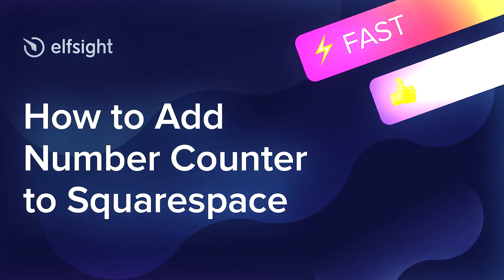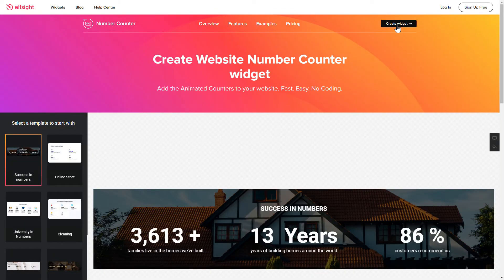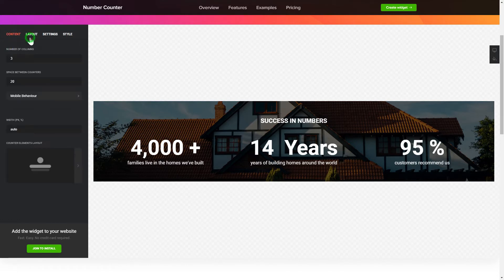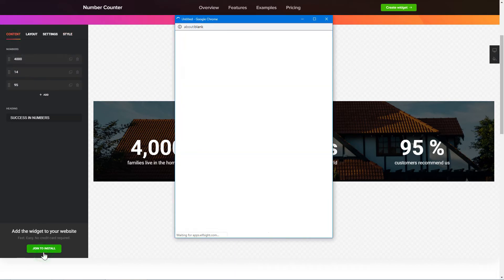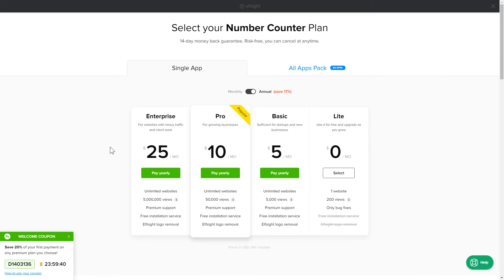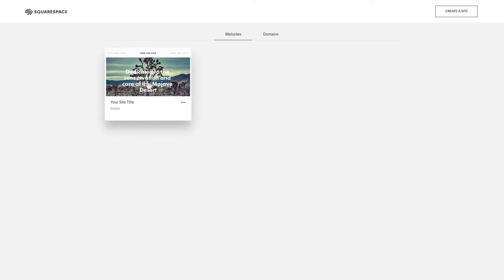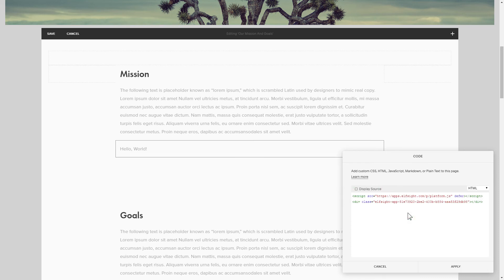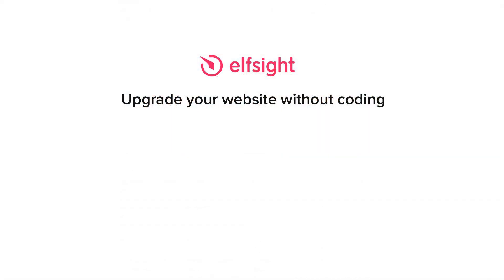How to Add Number Counter to Squarespace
Add Squarespace Number Counter widget to website in several seconds -

Number Counter is a free means to show your achievements in numbers. Validate your expertise and get more leads from potential customers.

Why do I need the widget?

• Any amount of counters.
• Opportunity to adjoin titles, headings, prefixes and postfixes.
• Option to decide on the icon format.
• Unlimited amount of columns.

How to embed Online Number Counter on Squarespace website?

In order to implement our widget, apply the actions from the uncomplicated instruction below:

1. Build and adjust the widget;
2. Save your personal code which will appear the notification;
3. Embed the received code on the website.

Follow the link below to learn how to add Squarespace Number Counter widget -

Best Online Number Counter templates:

Example 1: Writer work in Numbers will help you to reveal how much effort you’ve spent.
Example 2: Company Growth will showcase the amazing results: successful projects completed, financial growth, and other achievements.
Example 3: Success in Numbers is the most awesome template to illustrate you are a respectable cooperator.

Here’s how simple it is to insert Number Counter to Squarespace! If you need to learn more about widget templates, benefits, and configs, you can write to our professional Support experts. We’ll be delighted to reply to all your queries!